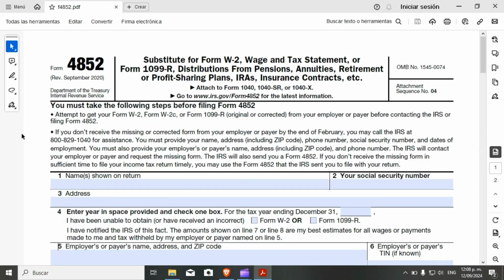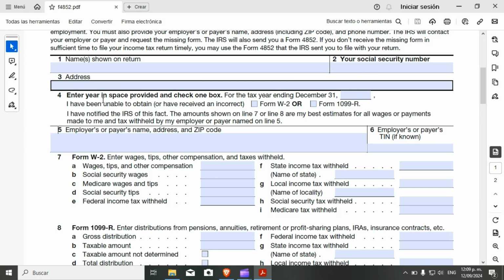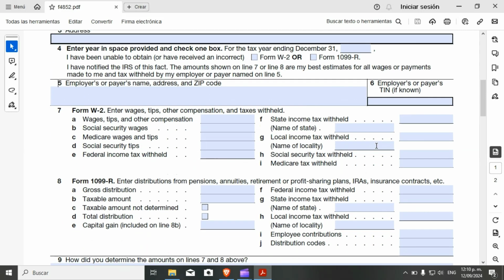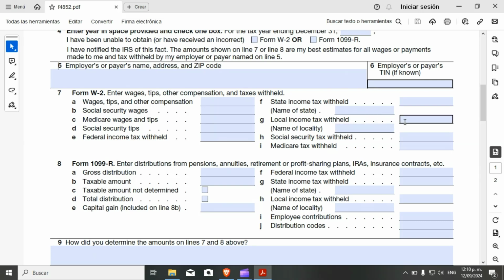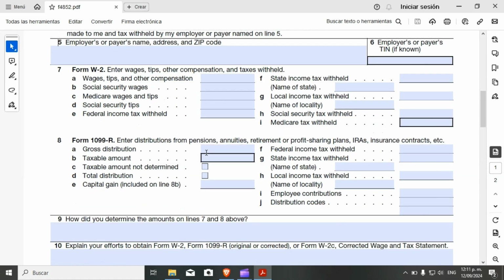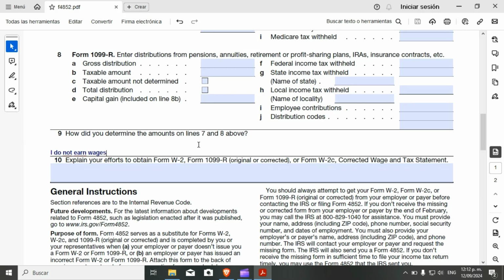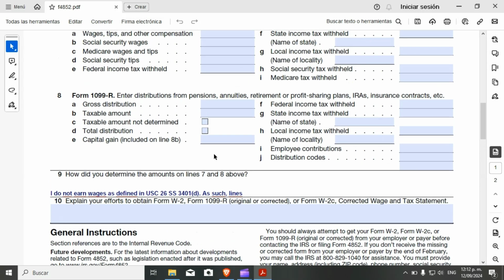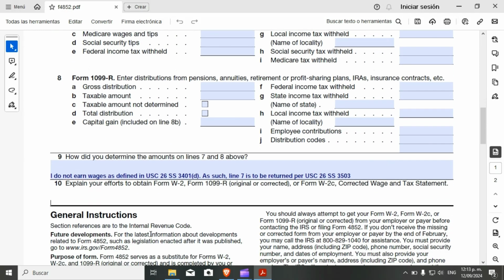4852 Personal Tax Freedom